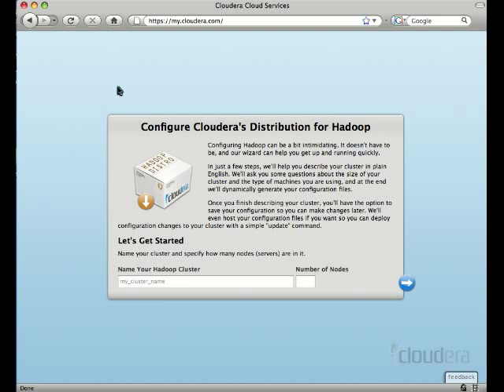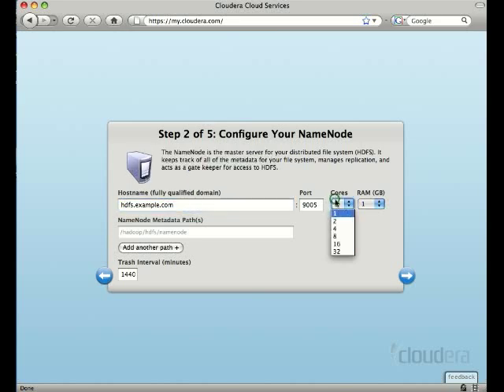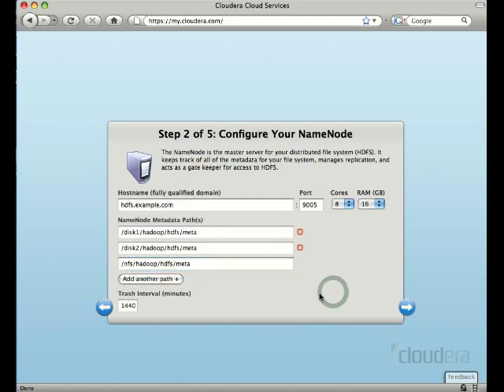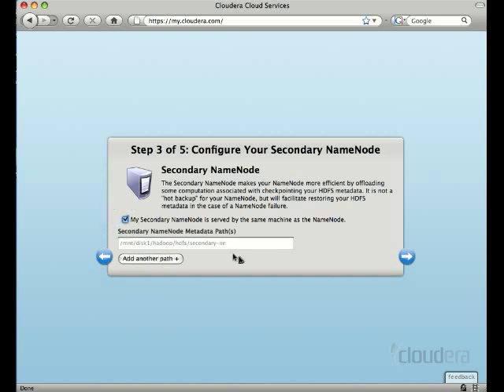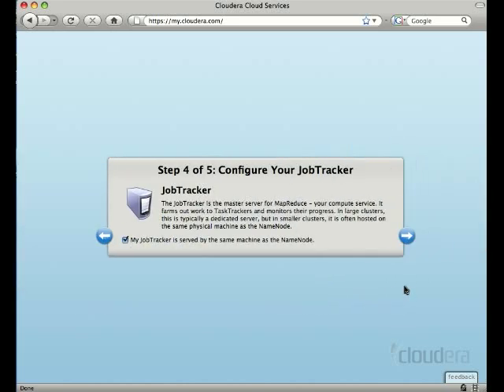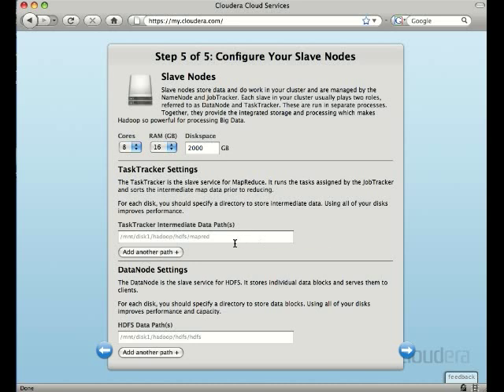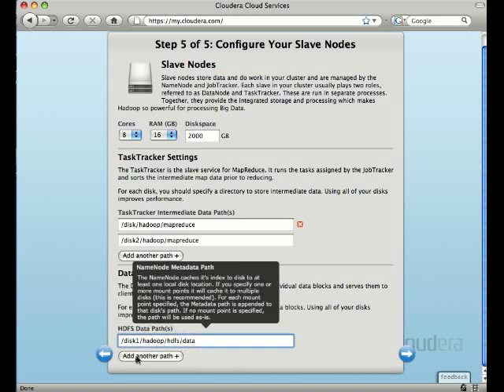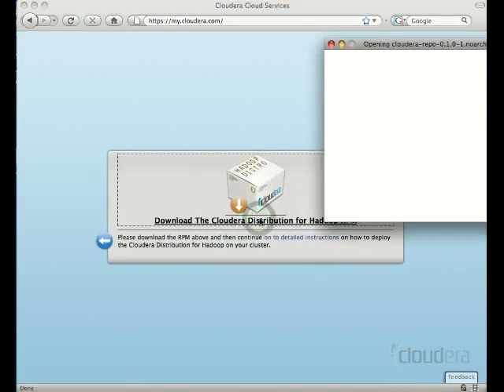Automatic Configuration for Hadoop